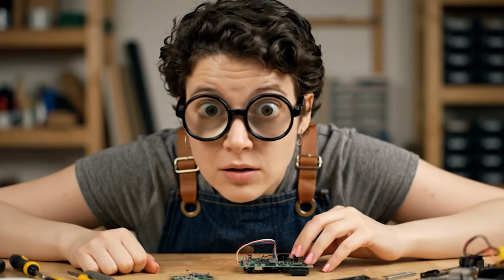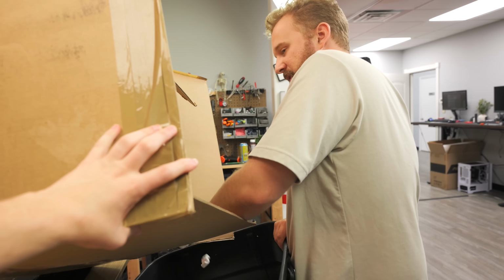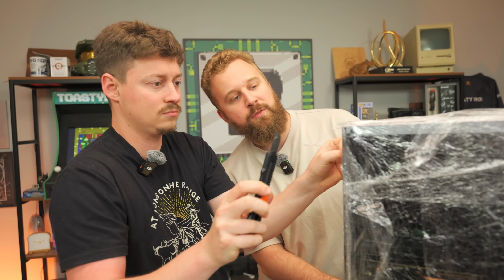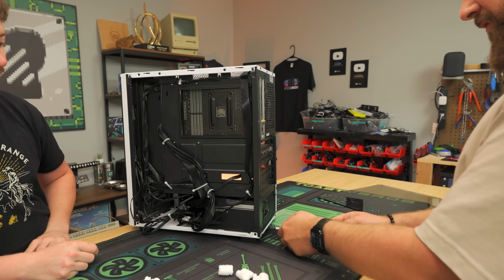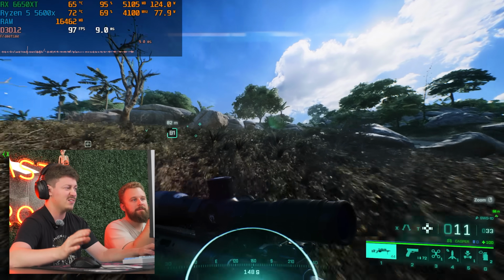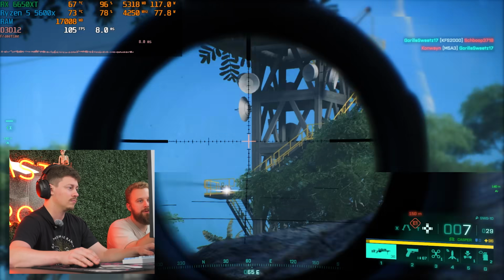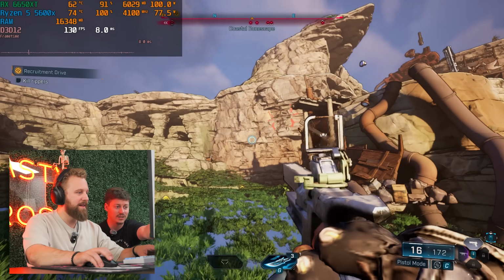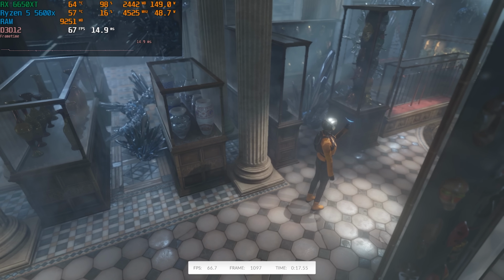We Took a Risk on This $477 Gaming PC...Did it Pay off?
We bought a used gaming PC on eBay that is a fairly new prebuilt. It is a little bit rough around the edges so because of that we got this system for just $477, and it has a Ryzen 5600X and RX 6650 XT!

Budget Gaming PC

Buy a PC from us! "ToastyBros" to save 3%